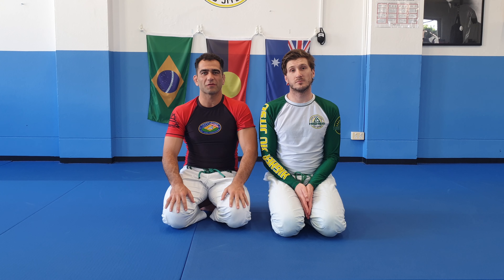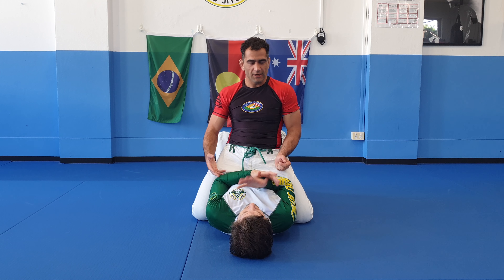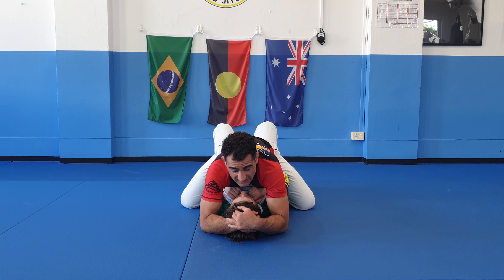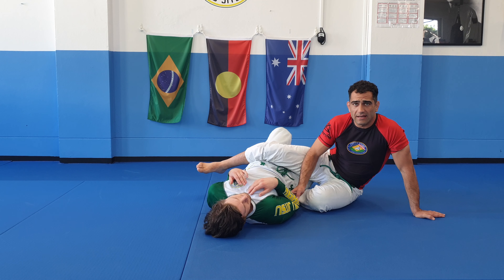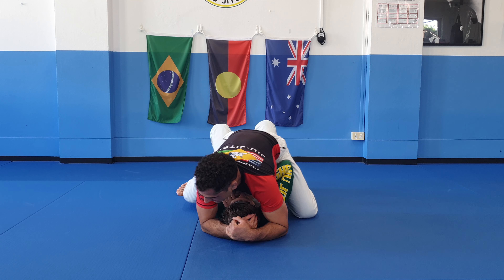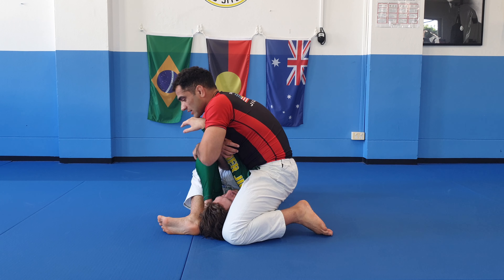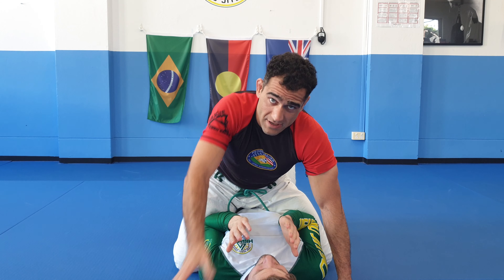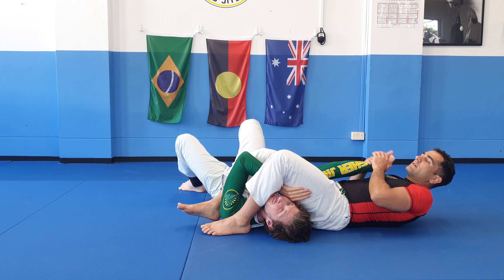No Gi Armbar from Mount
Taran asked us for a no gi armbar variation, so here you go buddy :)

You're on top in mount. In order to find armbars from this position it's your job first to separate the opponents' shoulders from their ribs.

So hold onto your partner's head, so that they can't slide up with you. Instead, you wedge your femur bones, and then your hips under their elbow and up and around to high mount.

Sure it's no gi, and it can get slippery, so while you can't see it in the video, Matty can feel my legs hug his shoulder girdle in order to lock in the armbar.

Here you go Taran and everyone! Now go get some arms!!